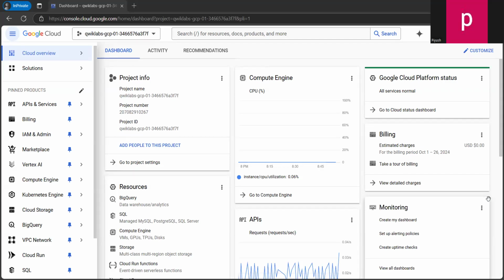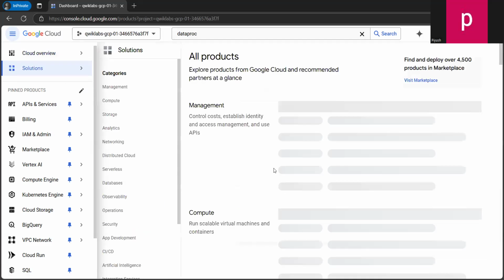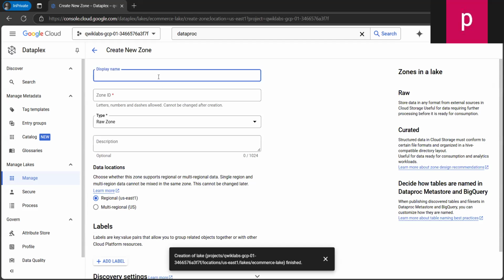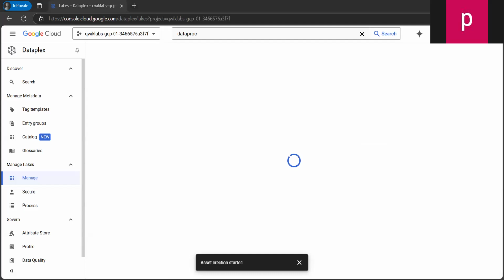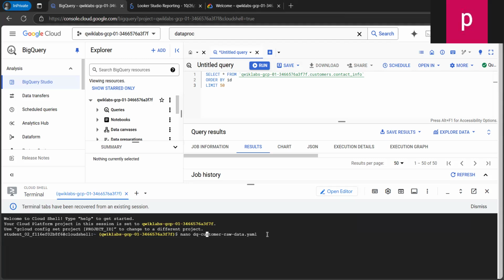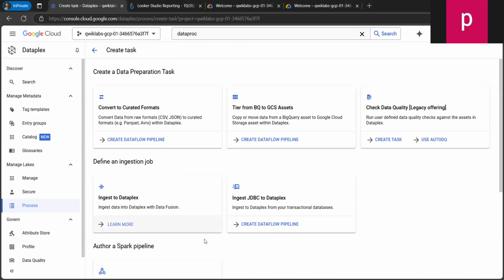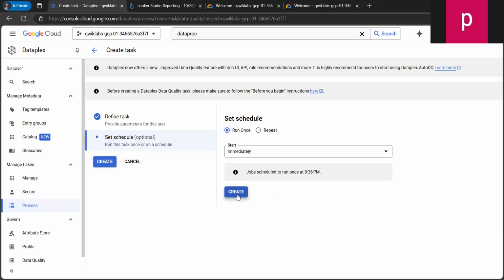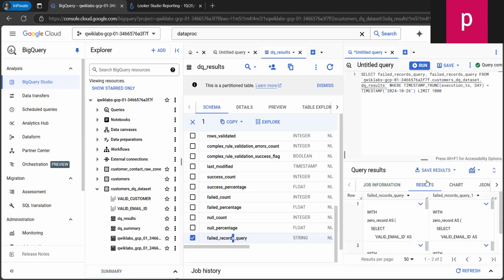Learn google-cloud lab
This video is intended to guide you through the gcp quick-lab for Dataplex, google fabric, Lakehouse and SQL query for data quality check.